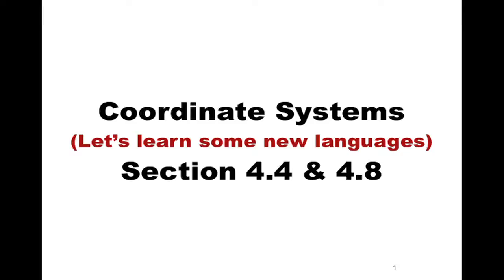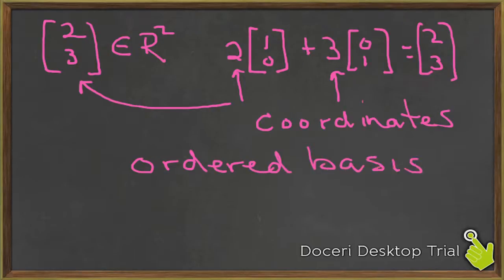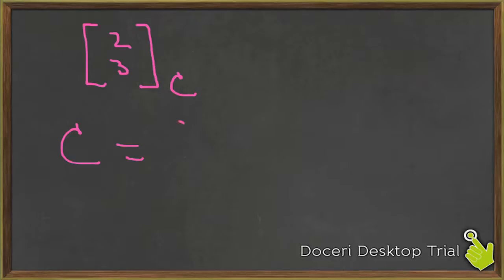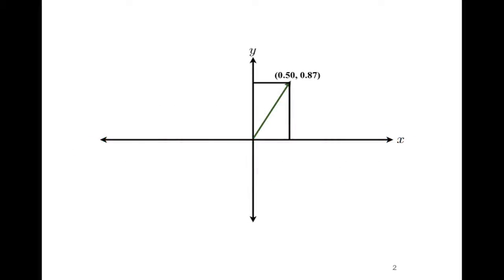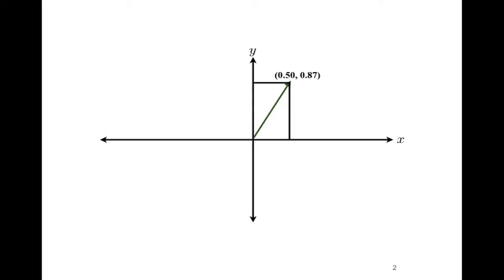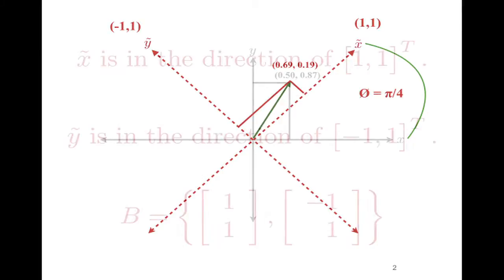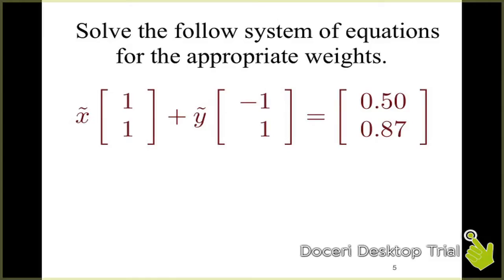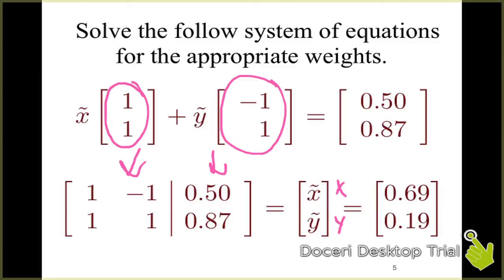Coordinates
Understanding Coordinates of a basis